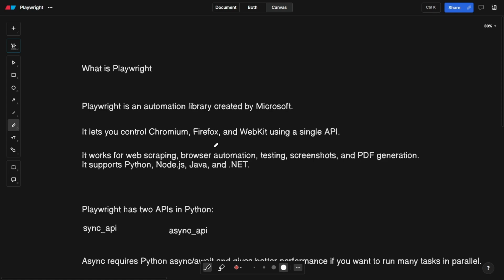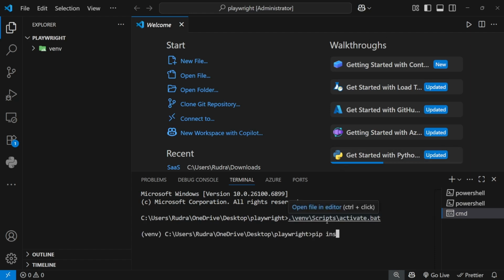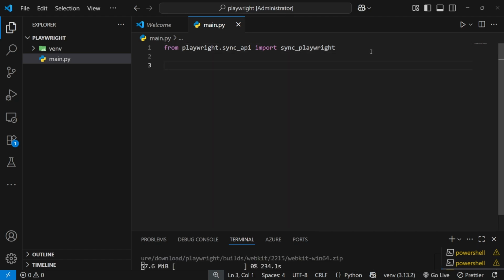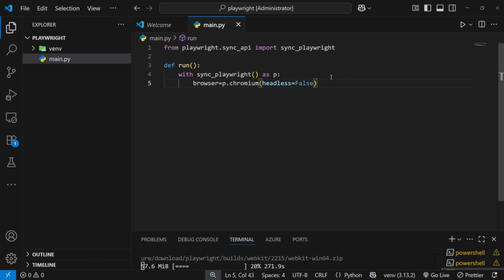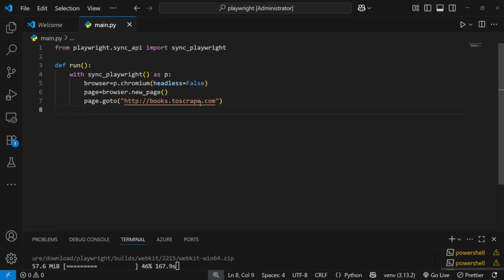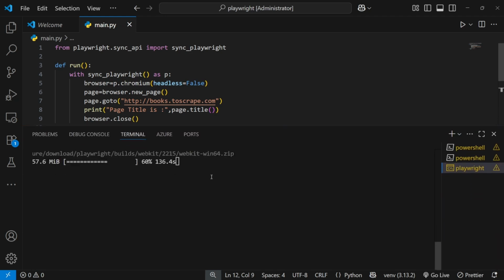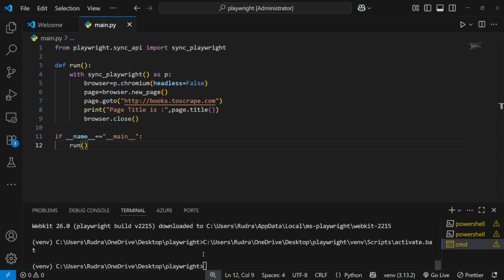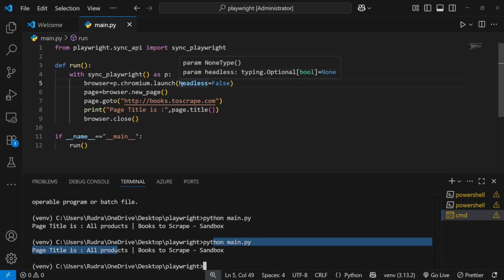Playwright Tutorial for Beginners | Install, Setup, Browsers, Project Structure, Sync vs Async-1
Learn Playwright from scratch!
In this video, we cover everything you need to get started with Playwright — including installation, project setup, understanding the folder structure, running browsers (Chromium, Firefox, WebKit), and the difference between sync vs async execution.

Whether you're preparing for automation testing interviews or setting up Playwright for your next project, this step-by-step tutorial will help you build a strong foundation.

Installing Playwright (Windows/Mac/Linux)

Running browsers: Chromium, Firefox, WebKit

Understanding sync vs async Playwright

Writing your first Playwright test

Tools & Tech Used:

Playwright
VS Code

playwright
playwright tutorial
playwright testing
playwright automation
playwright beginner tutorial
playwright setup
install playwright
playwright project structure
playwright sync vs async
playwright chromium
learn playwright
playwright for beginners
automation testing tutorial
testing with playwright
playwright 2025